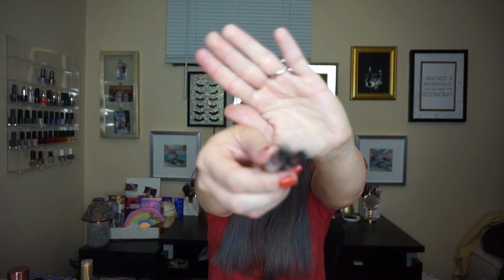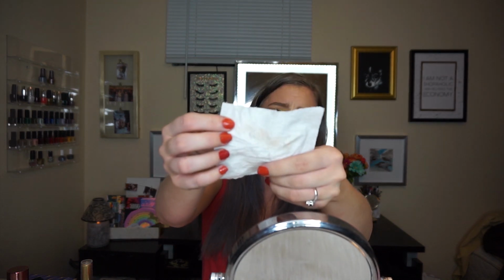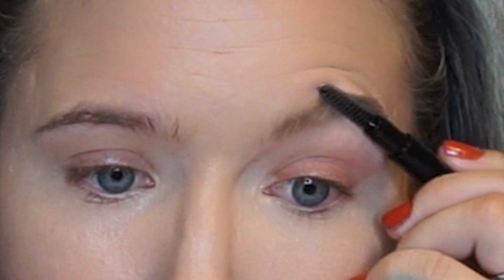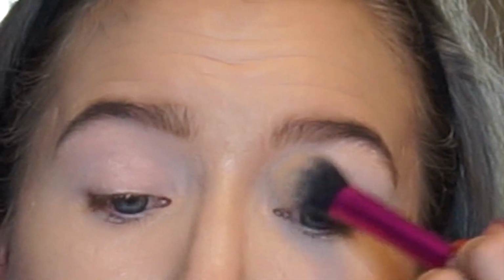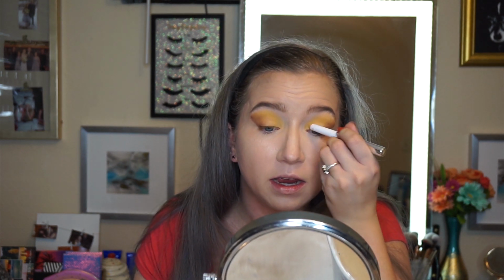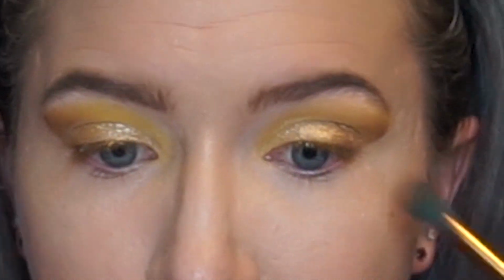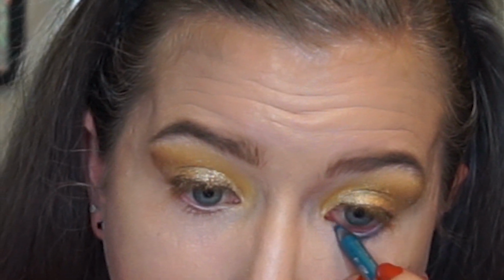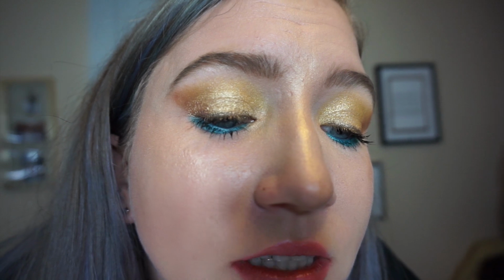Bareminerals Gen Nude Eyeshadow Primer Review & Brow Master Review // 8hr Wear Test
Hey beautiful! Today's video is a review on the Bareminerals Gen Nude Eyeshadow Primer and Bareminerals Brow Master products. This review includes an 8hr wear test and application so you can see how they really perfom :) Let me know in the comments down below if there is anything else you would like me to review!

Products:
Bareminerals Brow Master Cocoa
Bareminerals Gen Nude Eyeshadow+Primer Bright AF (and flawless)
Bad Habit Solstice palette
Mally Evercolor Shadowstick Extra Sunshine
Urban Decay 24/7 Glide on Eyeliner Smog
Urban Decay 24/7 Glide on Eyeliner Flipside -no longer available
Huda Beauty Electric Obsessions